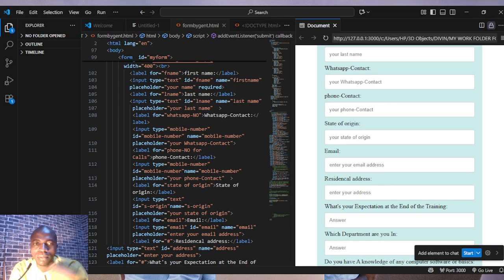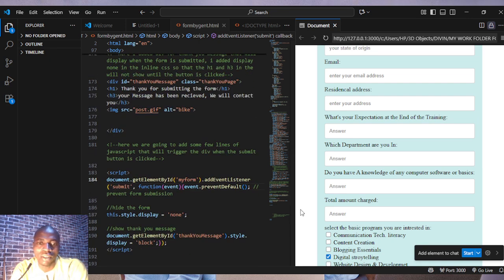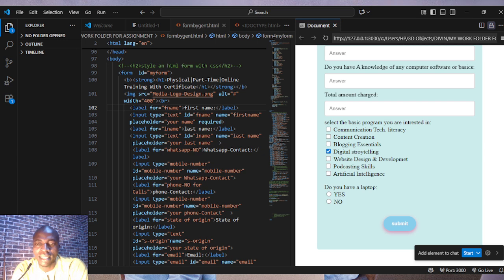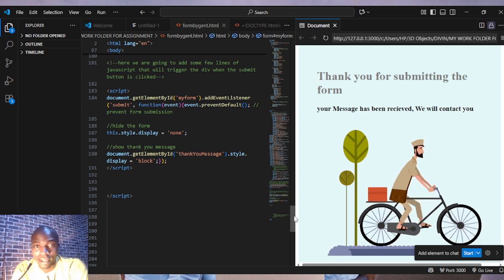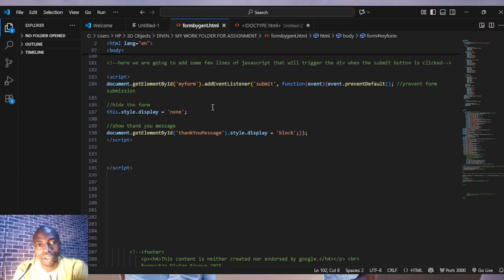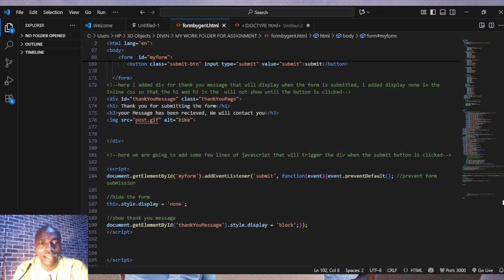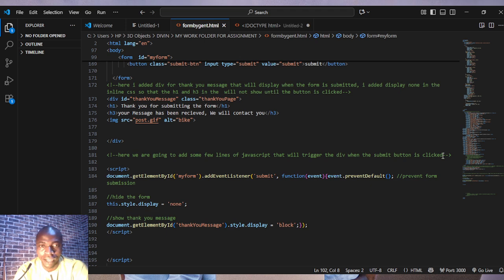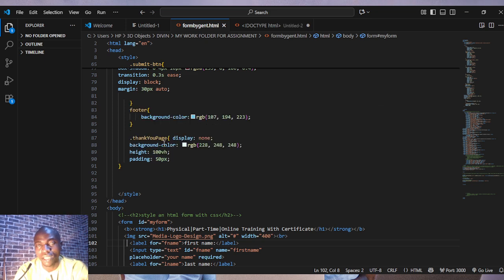Adding A thank you message with Javascript when a form is submitted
timecode
00:00 - introduction
00:45 - Adding required to your input field
01:22 - Thank you message
01:55 - Javascript add event listener
02:30 - Get element by ID
03:07 - Add event listener
03:50 - styling the Thank you page